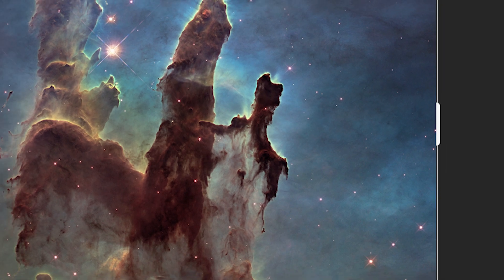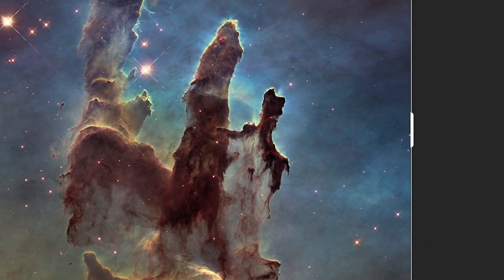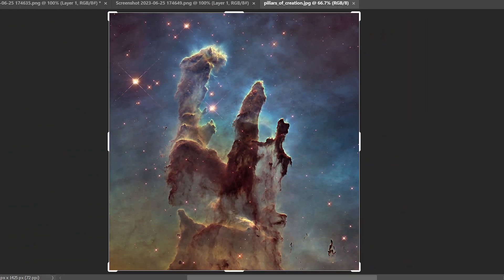What Do The Pillars Of Creation ACTUALLY Look Like?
In this video, I describe what the pillars of creation look like from the james webb space telescope (JWST) vs what the pillars of creation actually look like for real with no added but completely natural colors. I will show you what they look like with no filters from you own eye from your own backyard. Hope you enjoy this astrophotography and astronomy video!